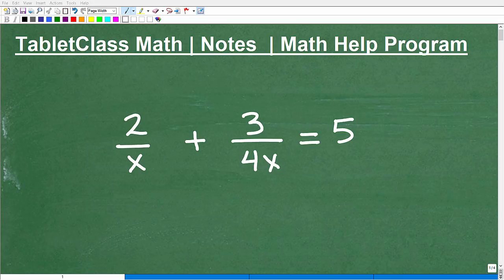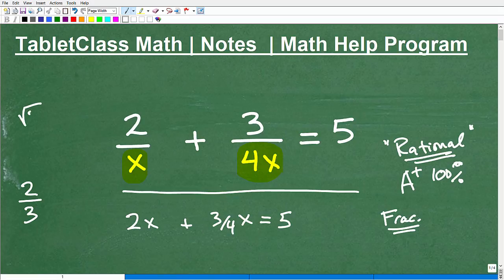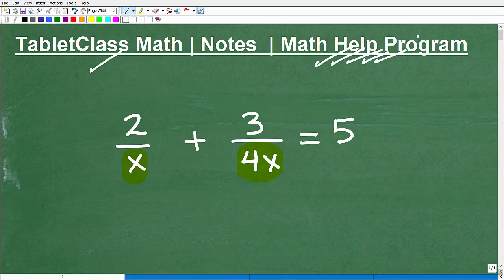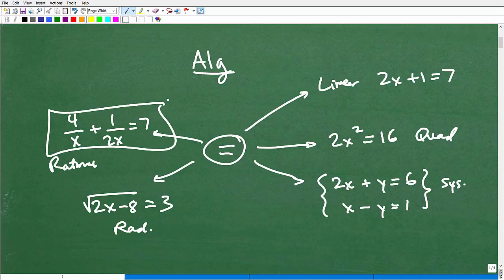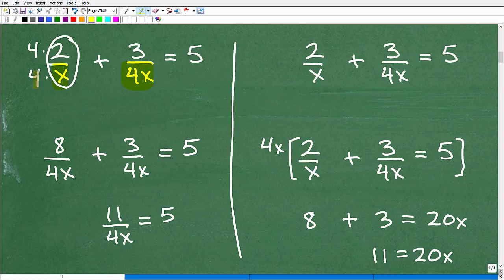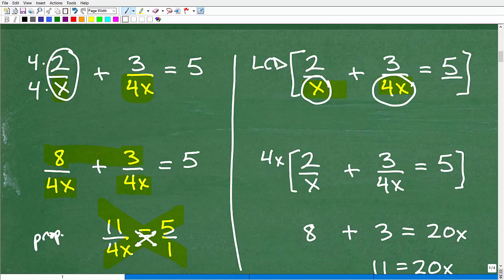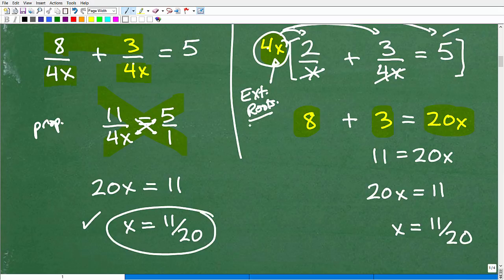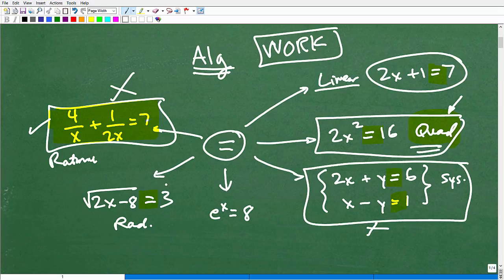2/x + 3/4x = 5 Let’s solve the equation problem step-by-step….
Math help with solving a rational equation.  For more math help to include math lessons, practice problems and math tutorials check out my full math help program